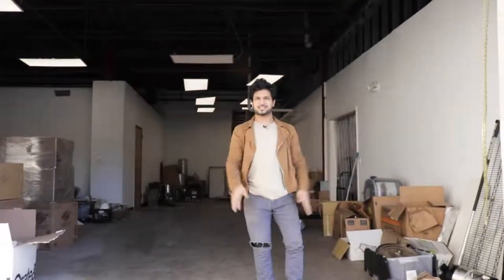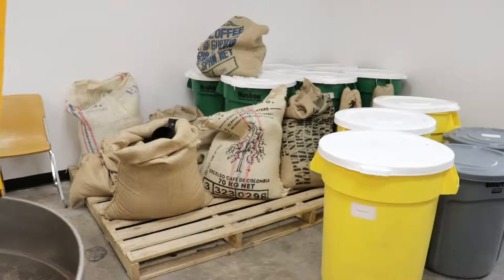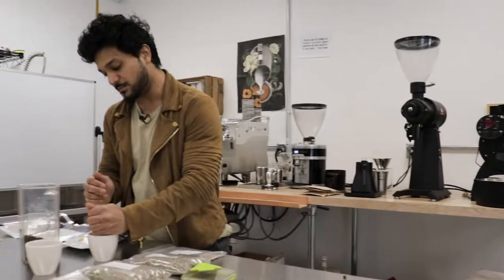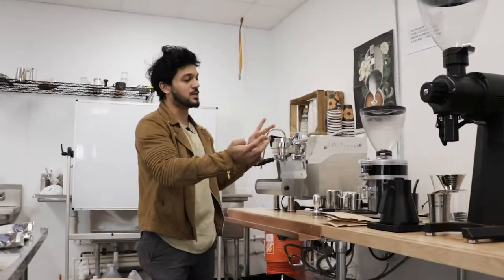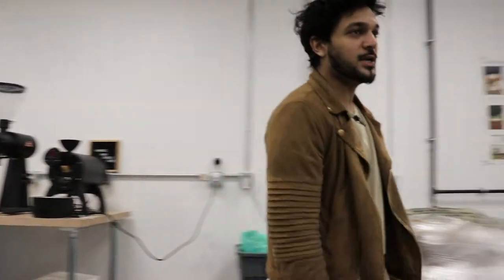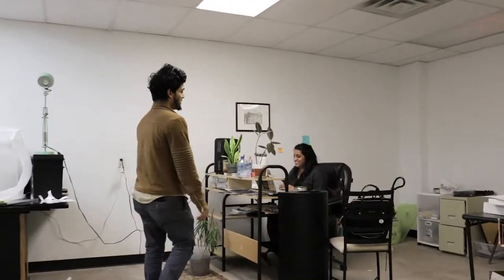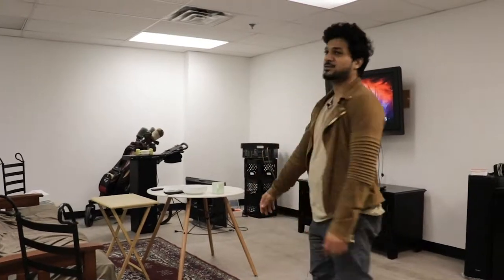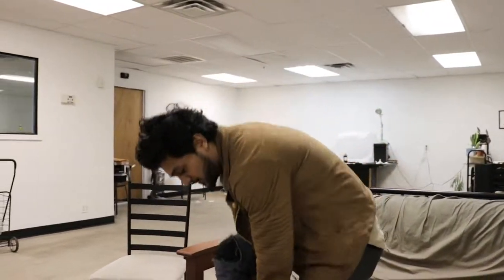Hidden Grounds Coffee Roastery Tour